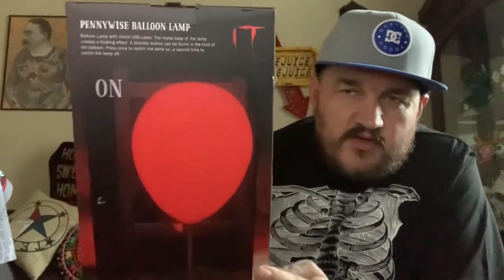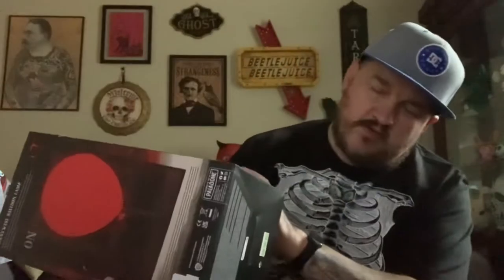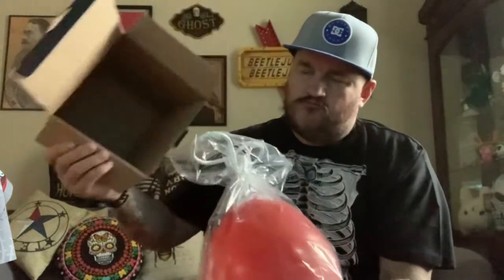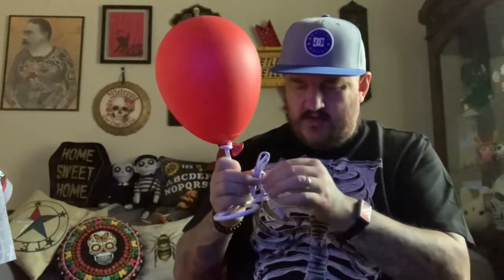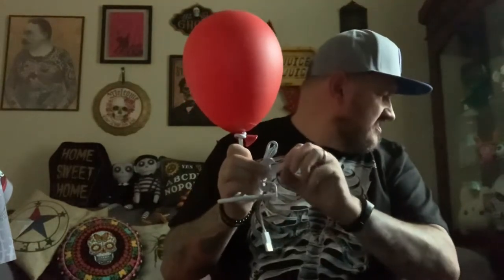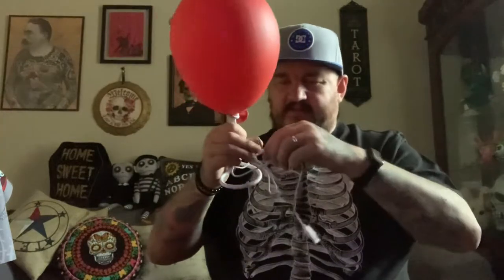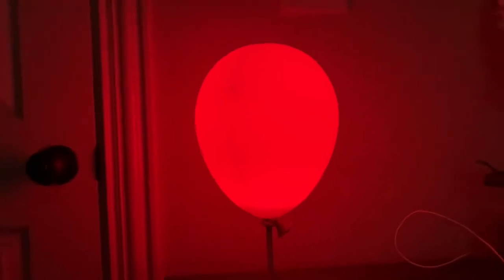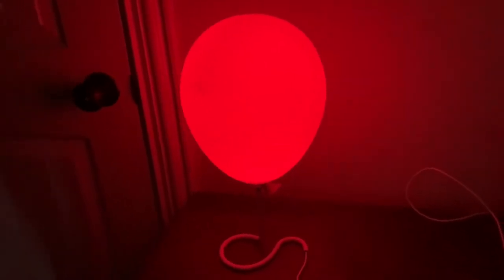Pennywise Balloon Lamp | Unboxing & Demo | IT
Features & details
WE ALL FLOAT DOWN HERE: Although innocent looking, the Pennywise Balloon Lamp (34cm) is anything but, as it represents the red balloons carried by the clown in Stephen King’s horror film It.

LIGHT THE NIGHT: Use this nightlight as a desk lamp on the nightstand by your bed. It’s a perfect way to illuminate your man cave, bedroom, baby nursery, toddler’s playroom, or themed home theater.

SPOOKY FUN: Add this spooky decor to your home. The red glow from this light is sure to add the perfect mood to any home decor.

OFFICIALLY LICENSED: This quality collectible is a unique addition to any fan's set. Give this cool collector's merchandise to moms, dads, fans, grads, kids, guys, and gals who love pop culture fun.

NOVEL AND ORIGINAL: For those in the fandom looking for novelty items and all things geek, Crazy, and unique, Paladone is your best source for top-selling toys, mugs, collectibles, and novelties

Amazon Wish List